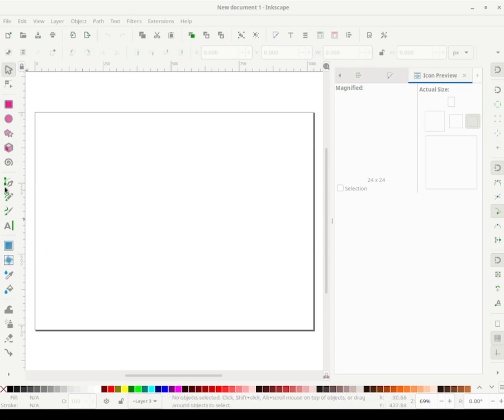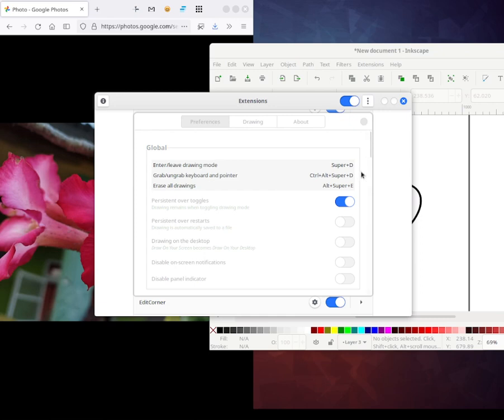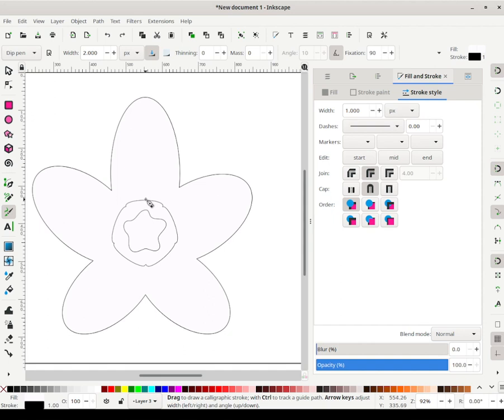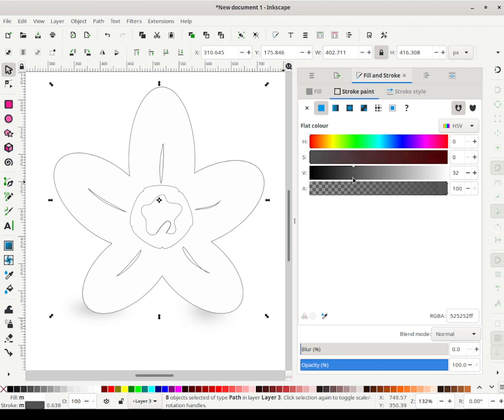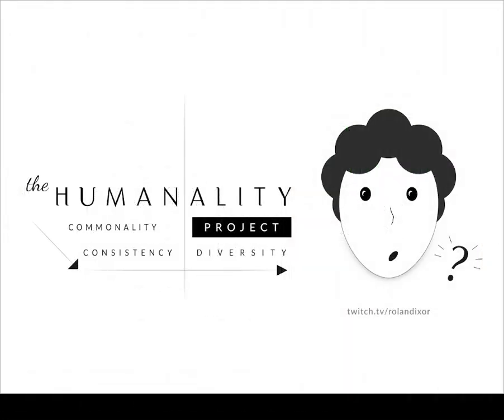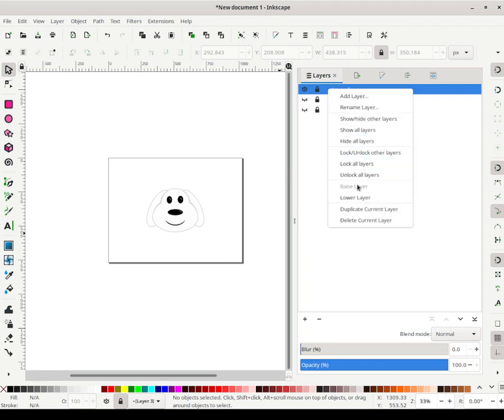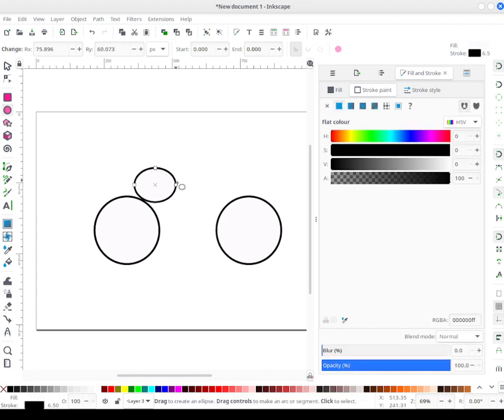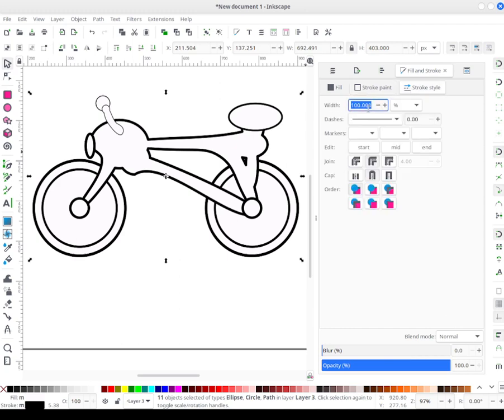Humanality Project #4 - Applying Principles To Other Things